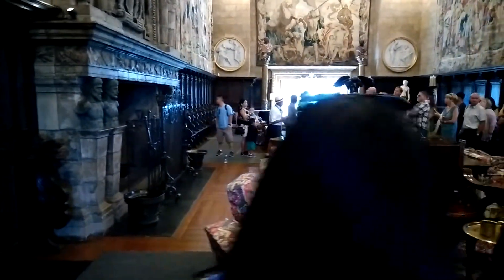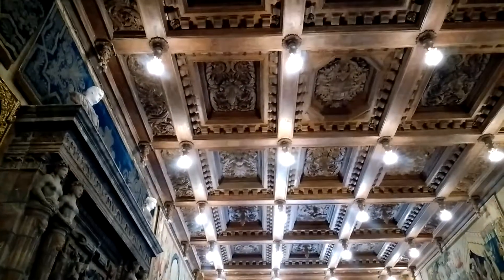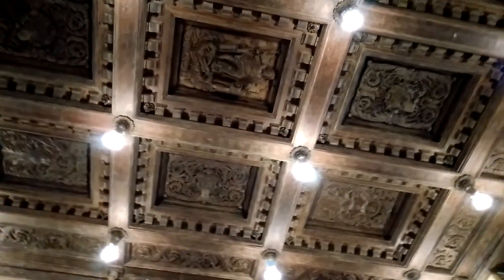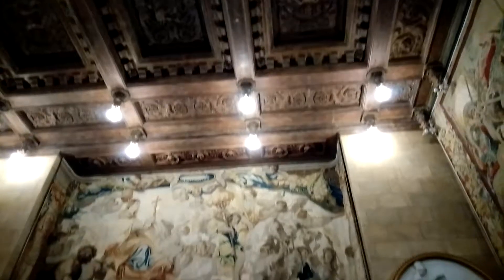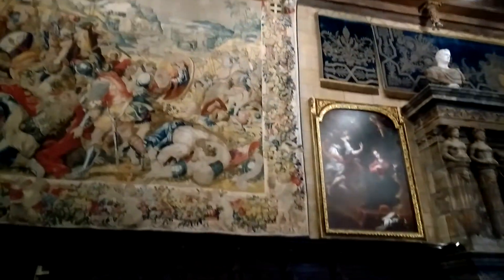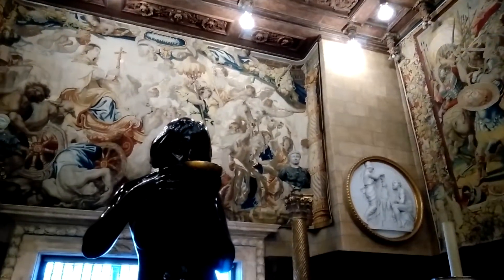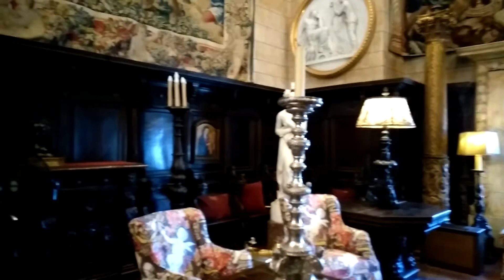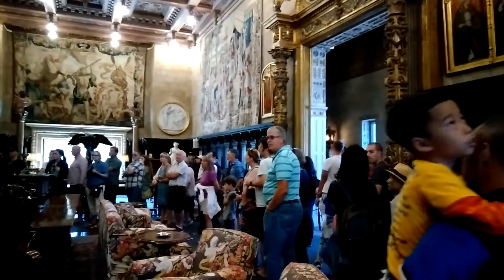California roadtrip to the central Coast at Hearst Castle in San Simeon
Mansions are a dime a dozen in California, with movie stars and tech power brokers building palaces and adding wings, pools, and yoga pavilions with abandon. But nothing comes close to Hearst Castle. Lavishly designed by Julia Morgan, California’s first female architect, as the private residence of publishing magnate William Randolph Hearst, the complex, completed in 1947, is an extraordinary temple to opulence and excess. Now showcased within one of California’s most visited state parks, it is a must-see to end all must-sees, an eye-popping extravaganza with a 165-room castle, 127 acres/51 hectares of terraced gardens, fountains, and pools, and, to top it all off, wraparound views of the sunny Central Coast.